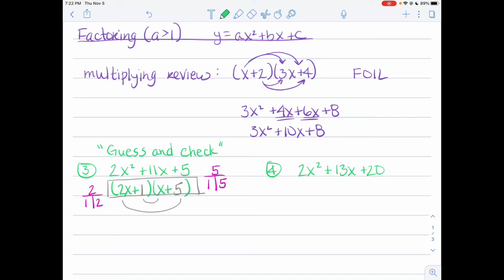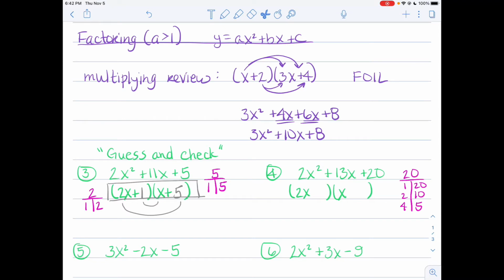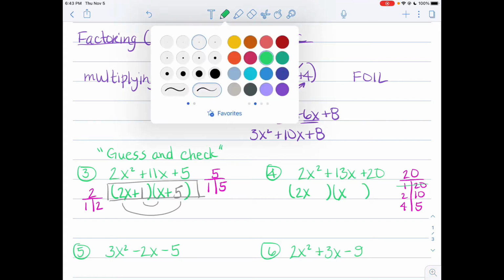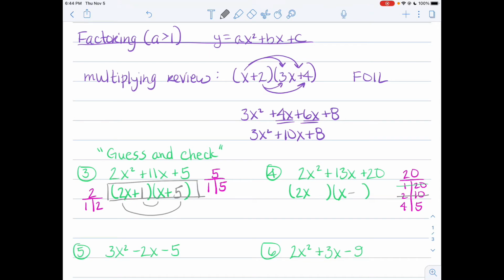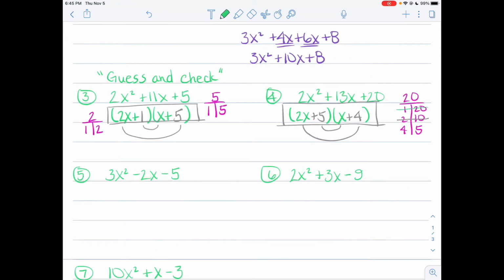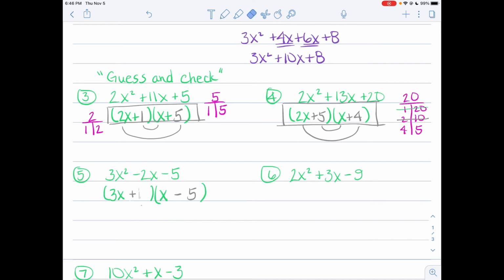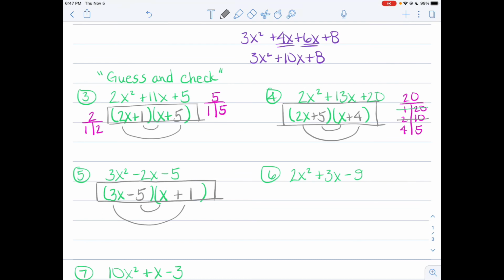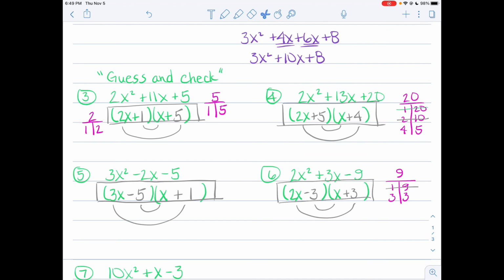Lesson 4.0 Day 2 Part 3